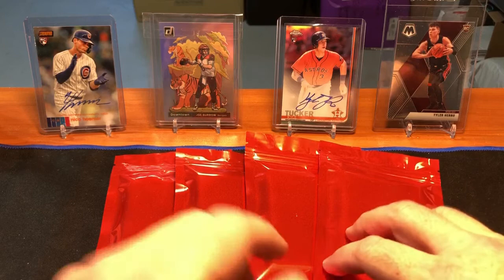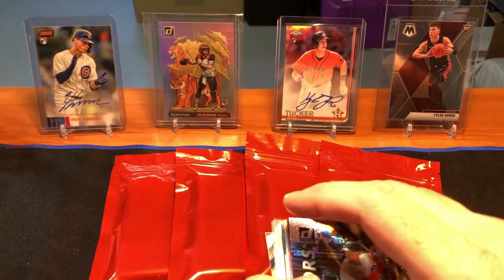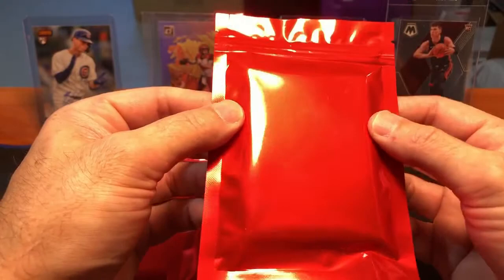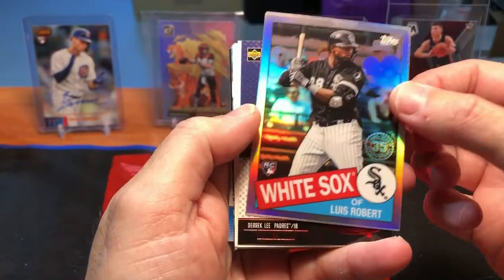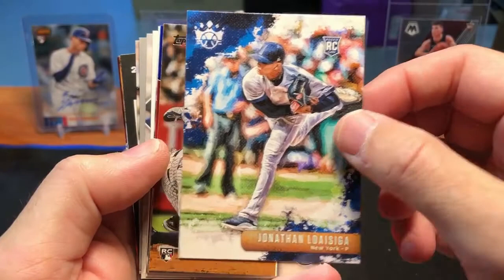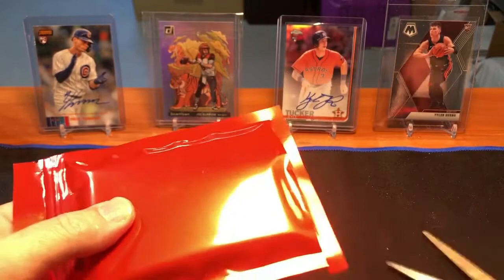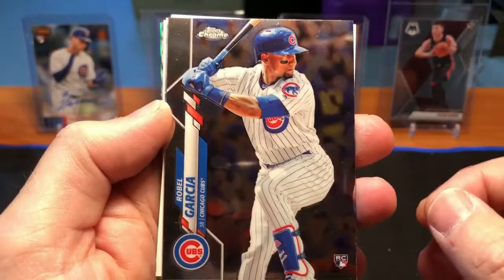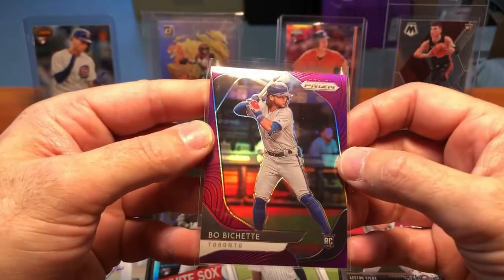🔥Mystery Pack Mania🔥 Opening 4 Baseball Rookie Mystery Packs. BIG PULLS!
HI gang.  Today for Mystery Pack mania we are opening 4 "RED ROOKIE PACKS" from a facebook group/ebay seller.  I bought these for less than $10 each.  Are these a good value?? give it a watch and see for yourself the HITS i pulled!

The seller's name is Tyler and here is where you can find these packs for purchase:

Or you can find him on ebay

You will save money by using the facebook link so I would recommend going thru FB.